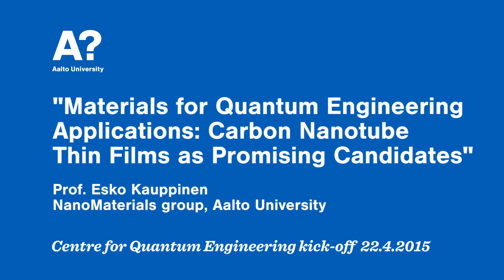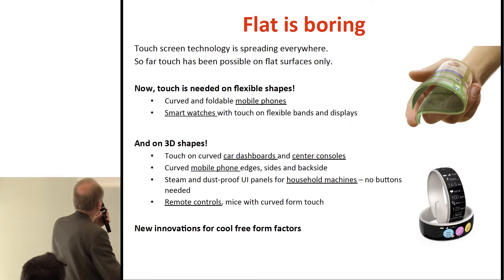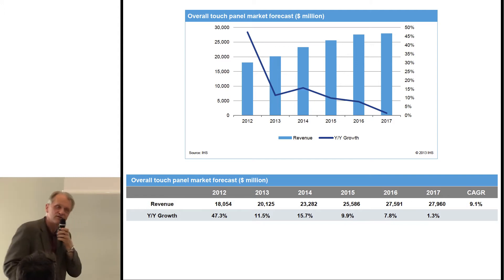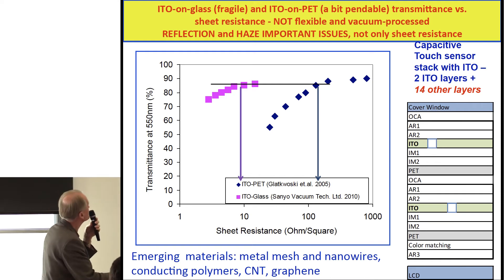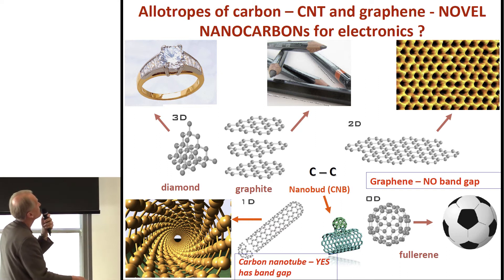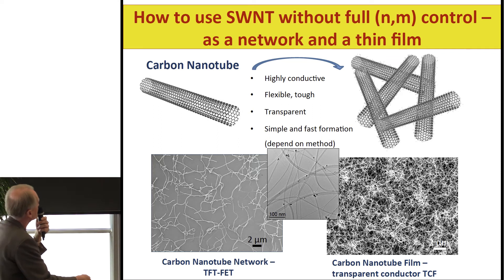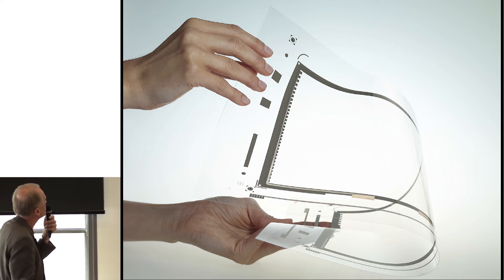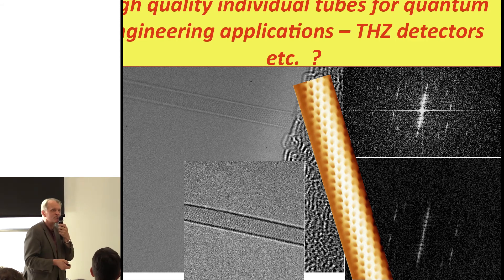Materials for Quantum Engineering Applications: Carbon Nanotube Thin Films, Prof. Esko Kauppinen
Materials for Quantum Engineering Applications: Carbon Nanotube Thin Films as Promising Candidates, Prof. Esko Kauppinen (NanoMaterials group, Aalto University)

Initiated in 2015, the Centre for Quantum Engineering (CQE) is a thematic research centre in the field of quantum engineering at Aalto University.

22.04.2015 The official launching event of the new centre at Aalto enlightens the goals of the initiative and presents the first activities to realize them.

Video by Aalto University Communications / Mikko Raskinen 2015